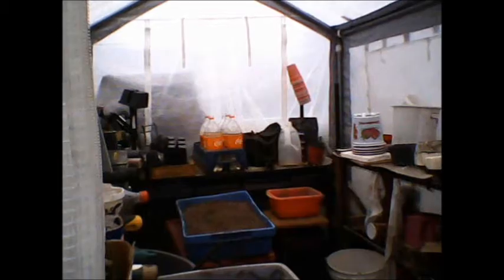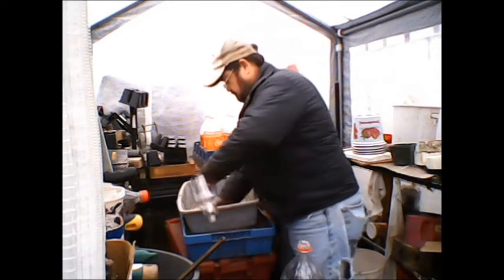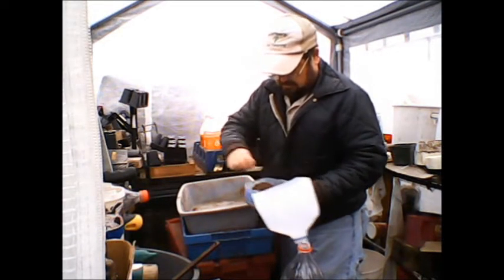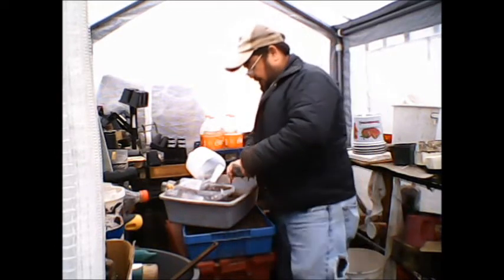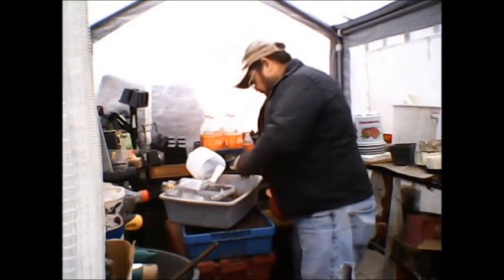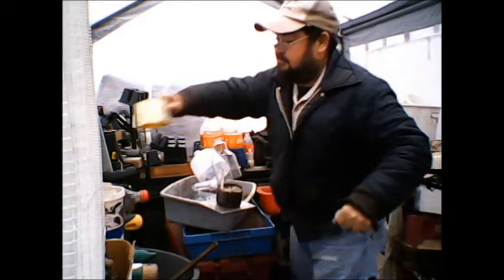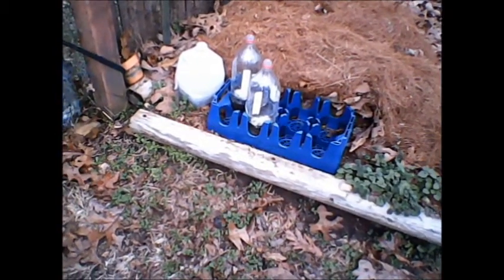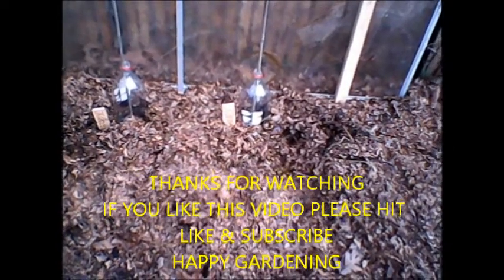WINTER SEED SOWING TEST-01.003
Welcome to THE ROCKWOOD MOUNTAIN GARDENER. This video is about a test I am conducting on the subject of (winter sowing of seeds).  I know it is too early but this is just a test with some older seeds that I have on hand. PLEASE NOTE THIS IS JUST A TEST.  Any comments are welcome.